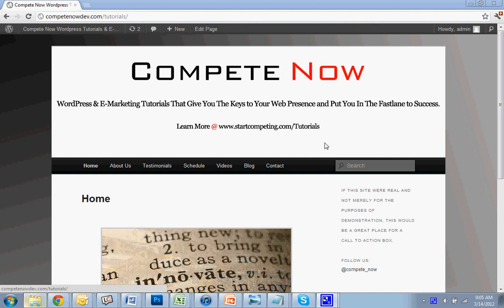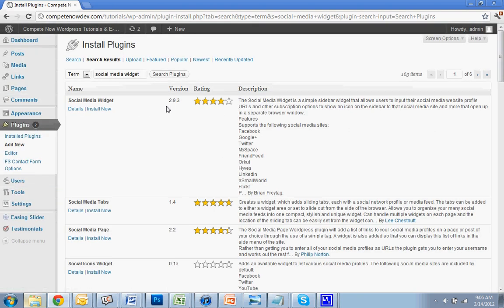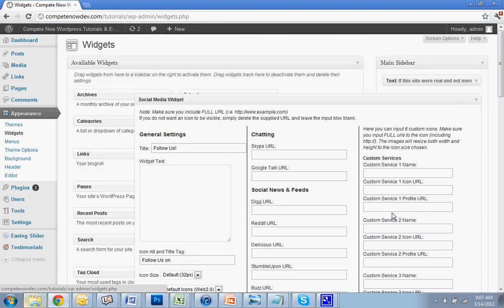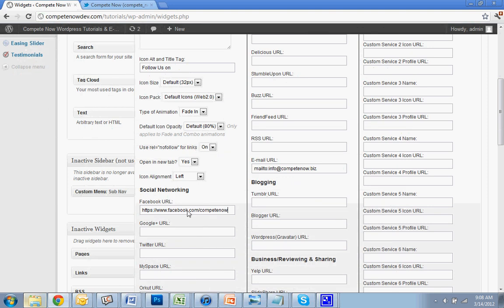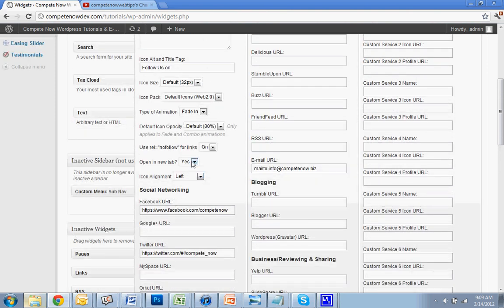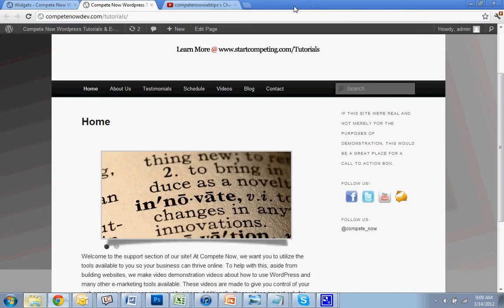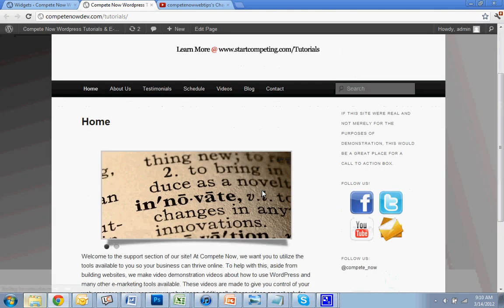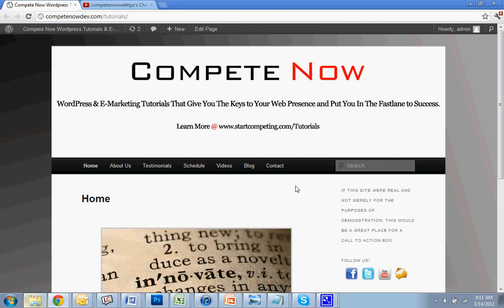Social Media Widget WordPress Tutorial - Adding Social Links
In this wordpress tutorial, I will demonstrate how to add social icons to your sidebars.

Table of Contents:

Installing the plugin: 0:35
Adding it to the widgets:1:20
Assigning links: 2:01
Assigning options: 3:21
Adjusting appearance to preference: 4:28